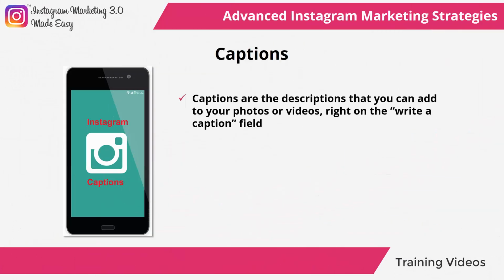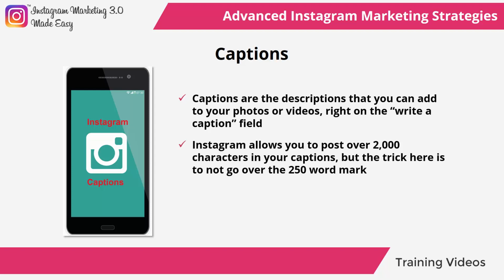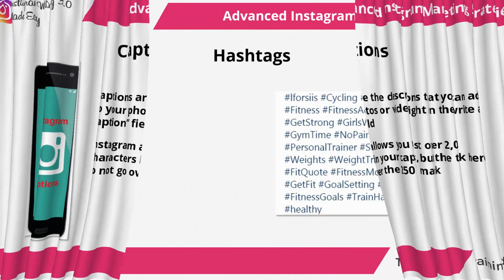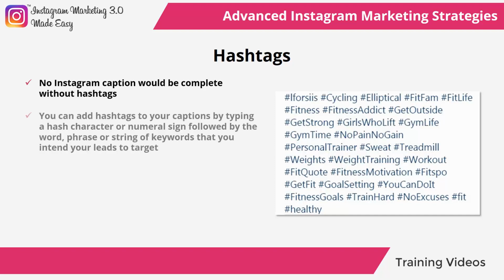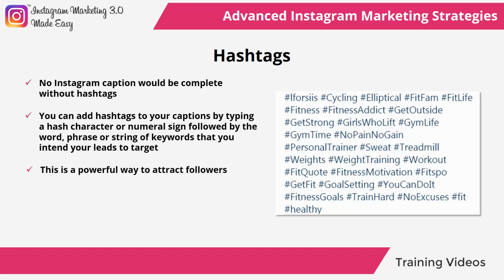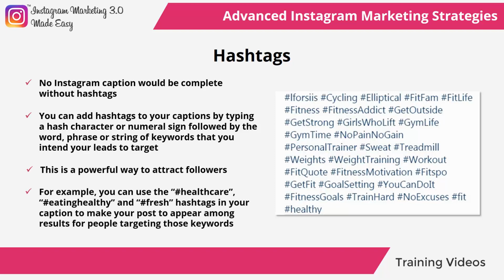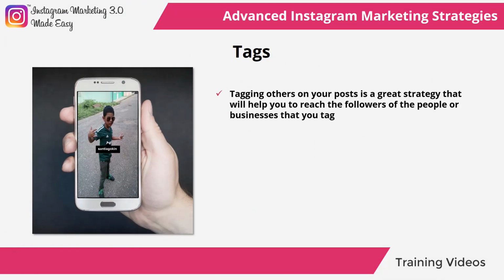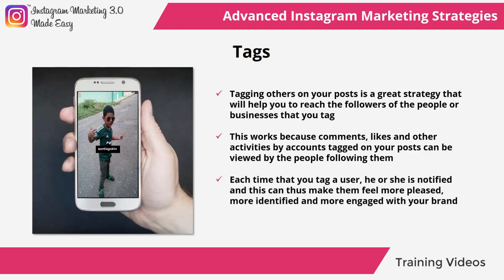Video 12 Instagram Marketing!!FREE COURSE// 2022 Instagram Marketing Course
Instagram Marketing!!  Instagram se marketing FREE COURSE// 2022 Instagram Marketing Course/instagram se marketing kaise kare//marketing 2022

how use instagram for marketing
free full course
instagram course free 2022
marketing using instagram
marketing formula
social media marketing skills
instagram marketing skills
marketing from instagram
technique of marketing
instagram marketing
instagram se marketing
instagram marketing ke liye kaise use kare
free course 2022
instagram marketing formula
learn instagram marketing free
free marketing formula
best course of instagram marketing
online marketing
digital marketing
instagram marketing full course
instagram marketing strategy
instagram marketing course in hindi